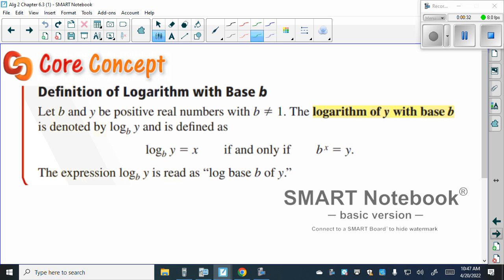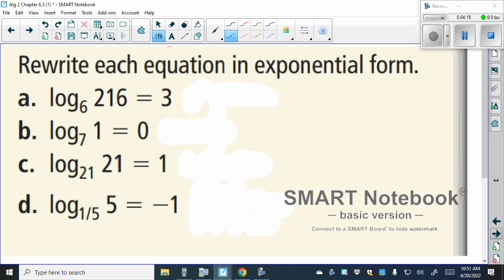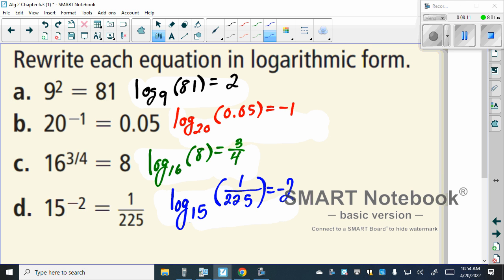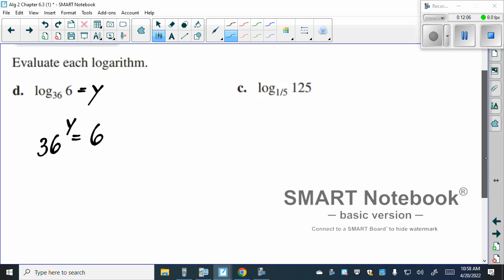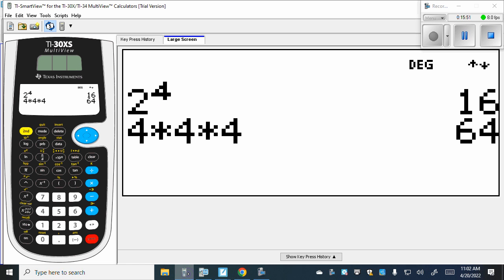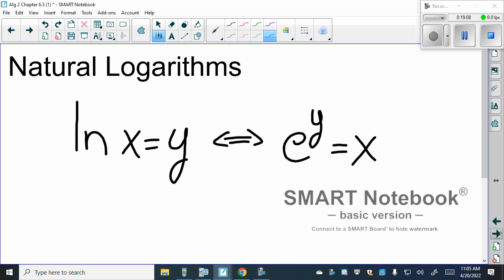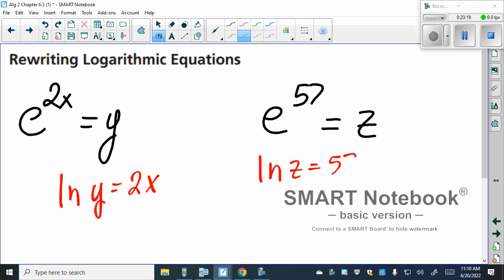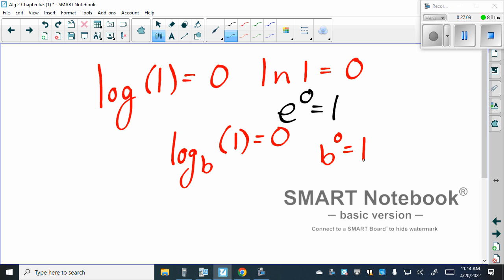Algebra 2 Chapter 6.3 (1)